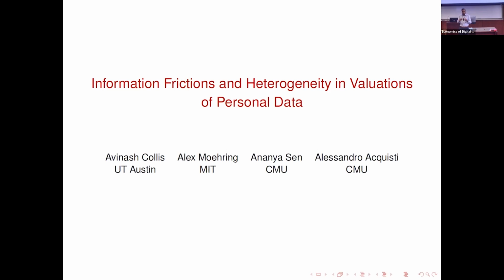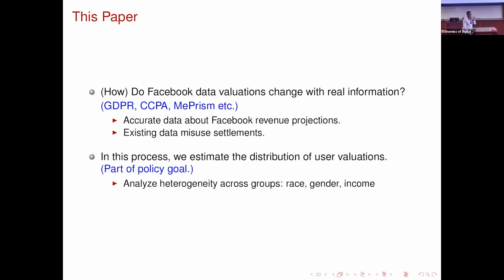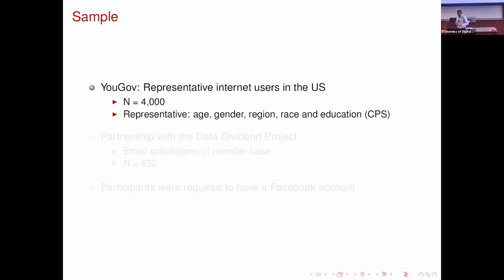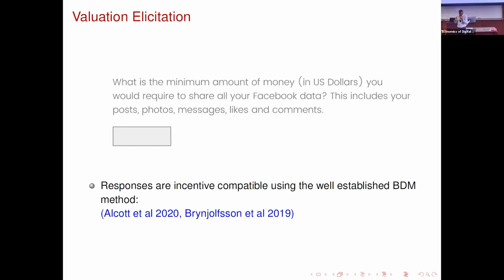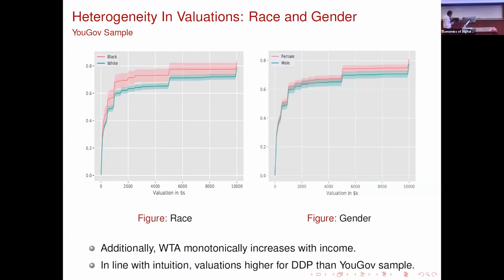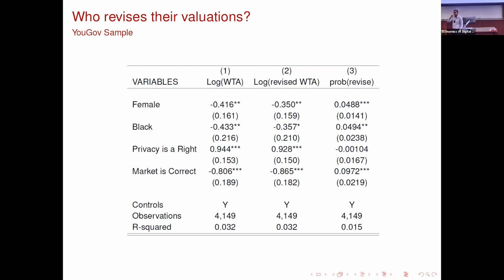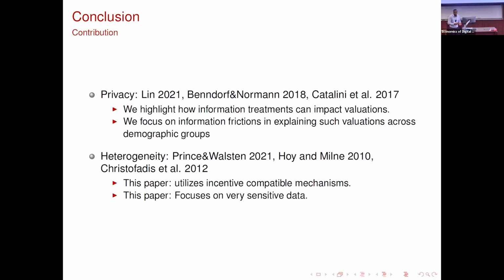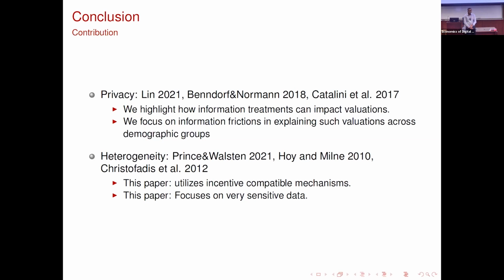EODS II: Video 3: Information Frictions and Heterogeneity in Valuations of Personal Data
Presented by CTIC & The Warren Center for Network & Data Sciences